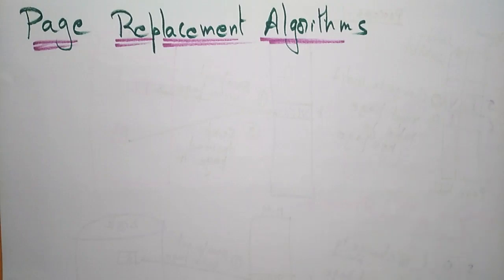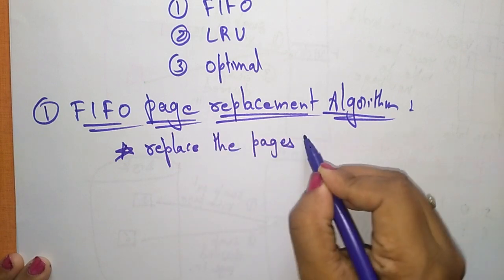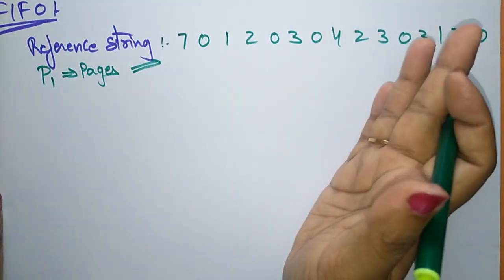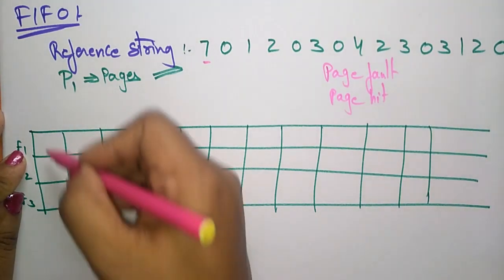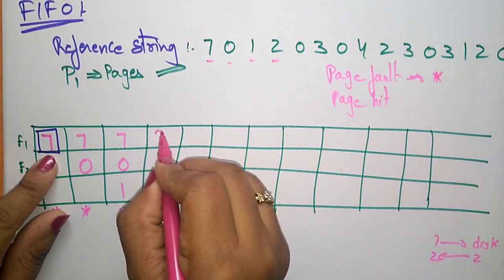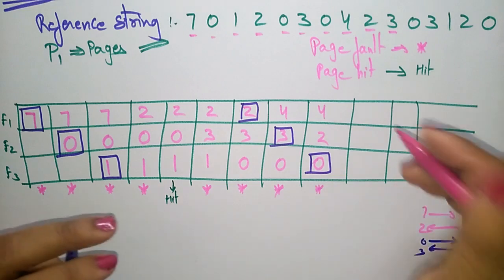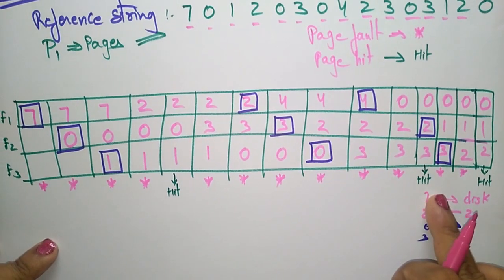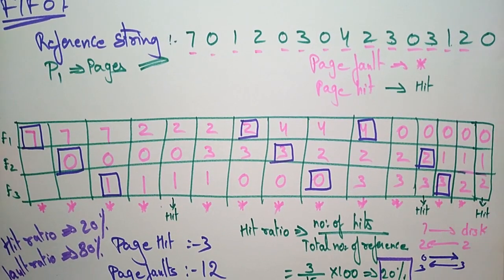Page Replacement Algorithm FIFO| Operating System | Bhanupriya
the above video explains about Page Replacement Algorithm FIFO in
Operating system